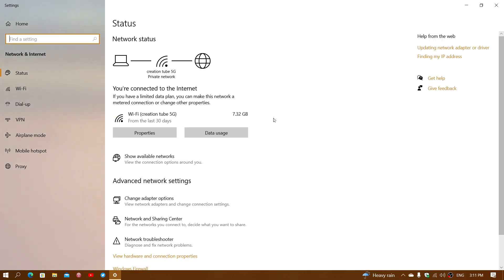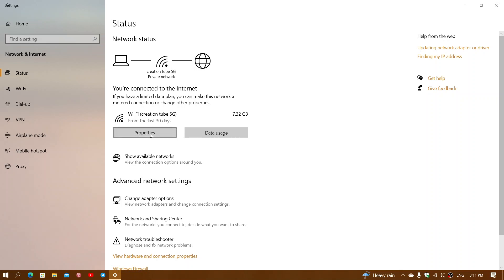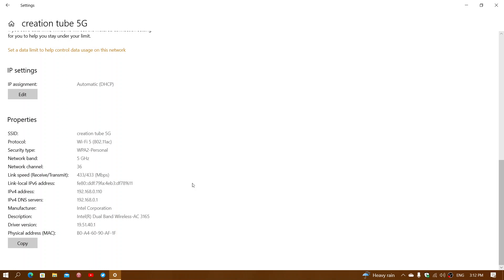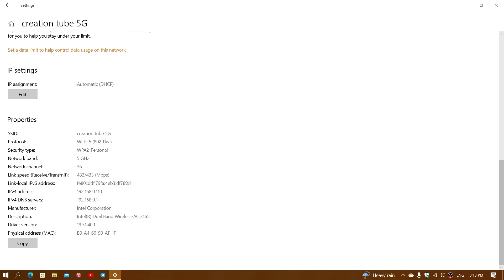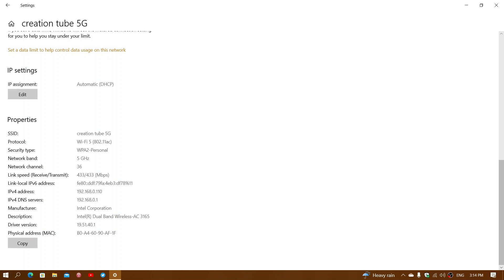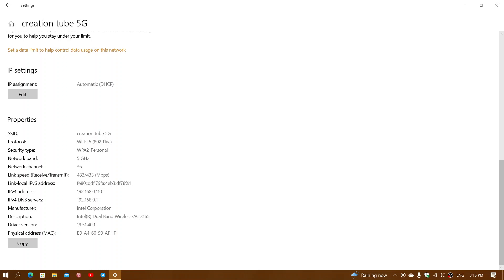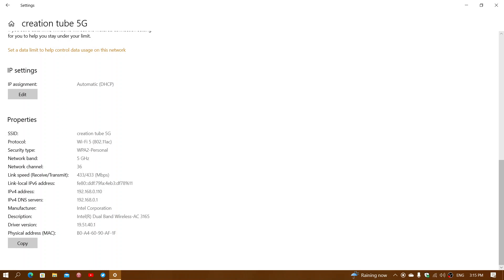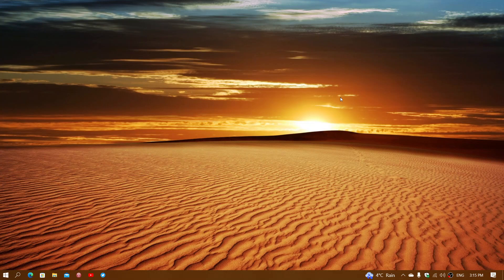How to check your Link Speed and how it impacts Internet speed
The link speed between your computer and Router or modem can dictate how fast your Internet is and why it might be slower than expected